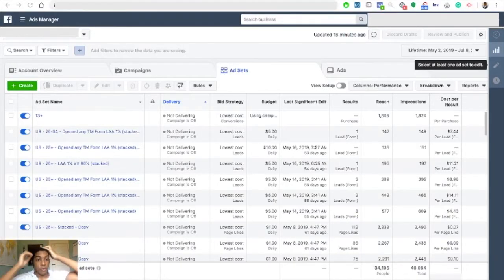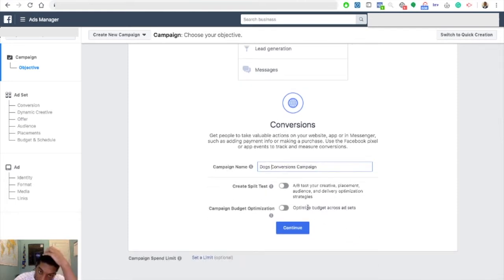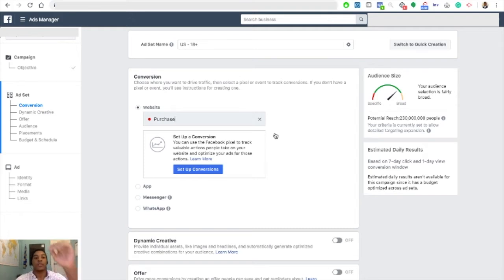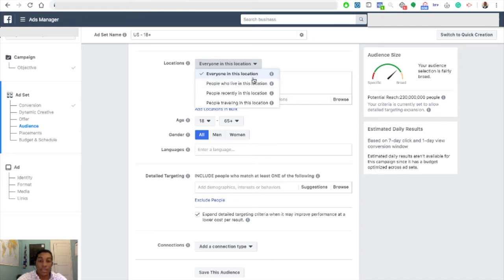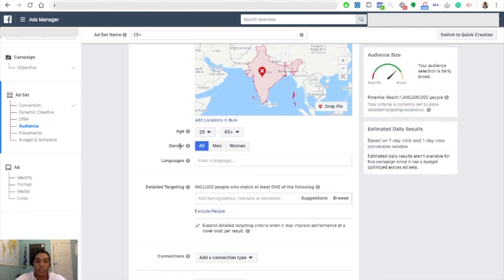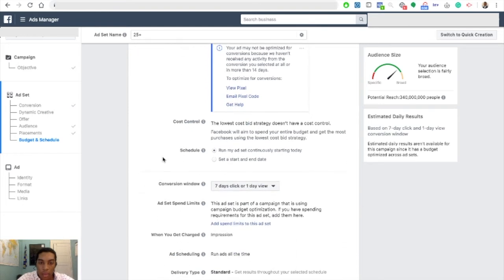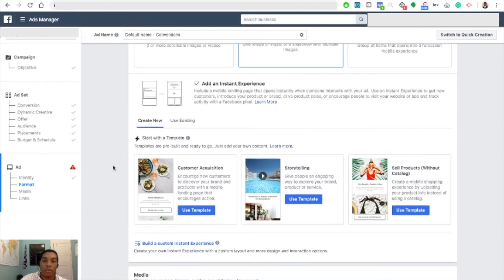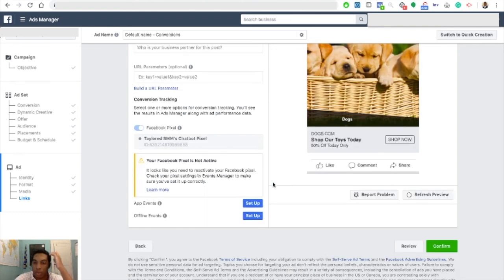How To Create Targeted Facebook Ads In 30 Minutes | Facebook Ads In 2019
Hey,

This tutorial should give you a step-by-step guide on how to create your first Facebook ad campaign.